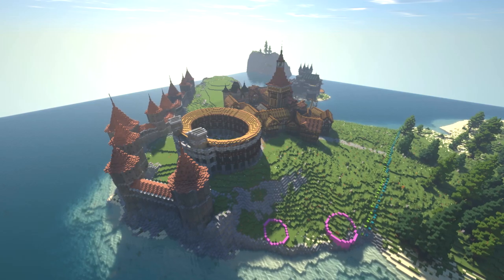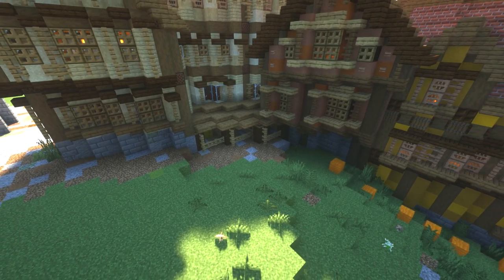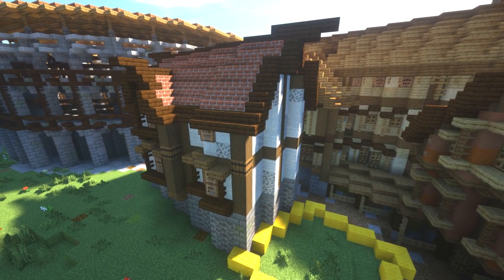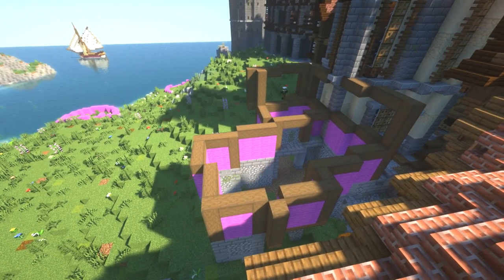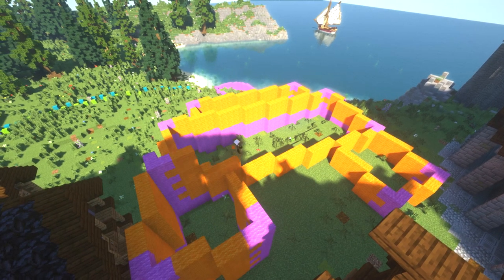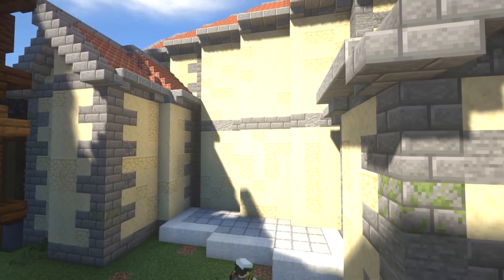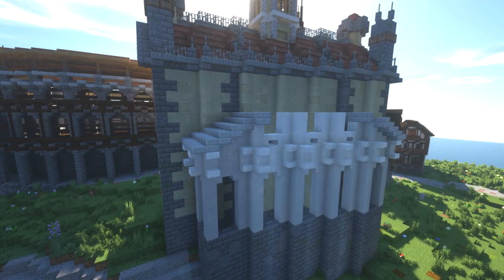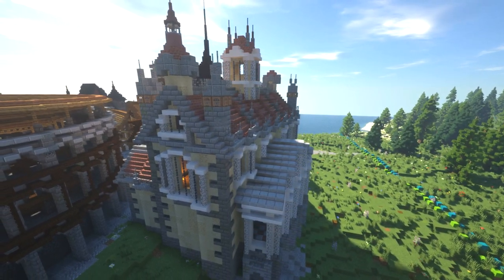Let's Build a Medieval City: #21 - Lordsport - Eastpoint : Warriors Guildhall / Museum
In this Medieval Minecraft series, I work on the City of Lordsport's Eastpoint district. Building up the Warrior Guildhall or Museum.

🎮 GAME INFORMATION
Game - Minecraft
Version - 1.16.1

🎼 MUSIC
Dream Cave - Run with Your Heart
Dream Cave - Valiant
Dream Cave - Across the Waters